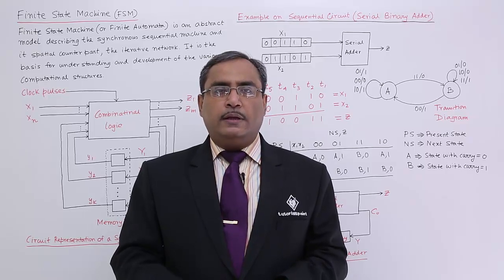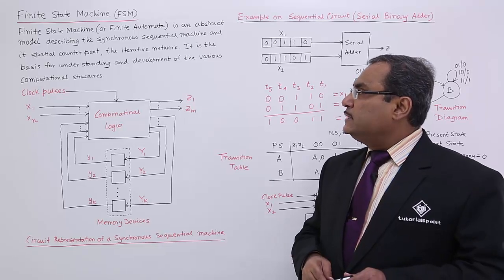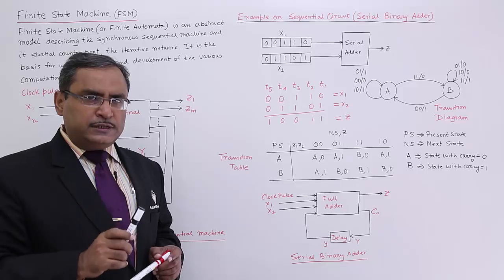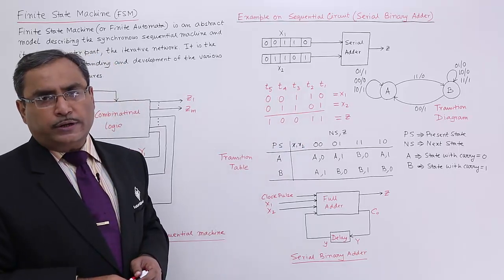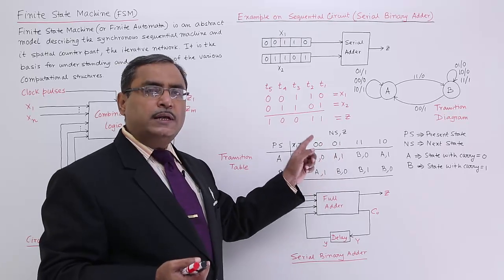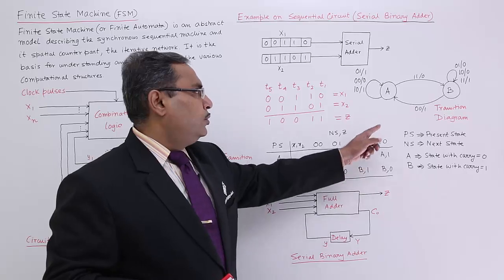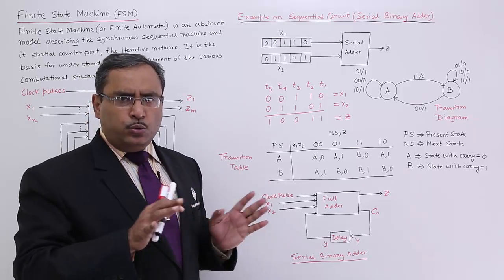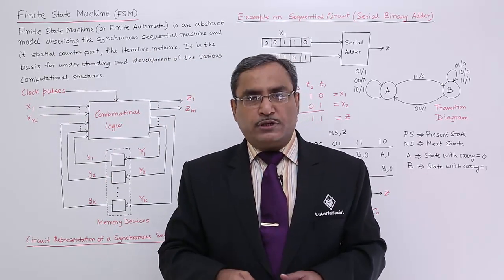Finite State Machine